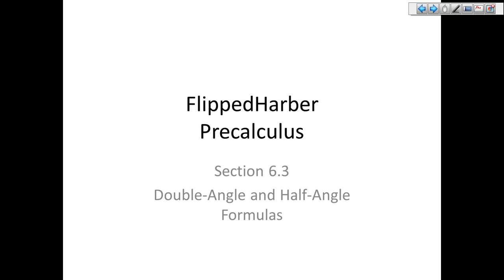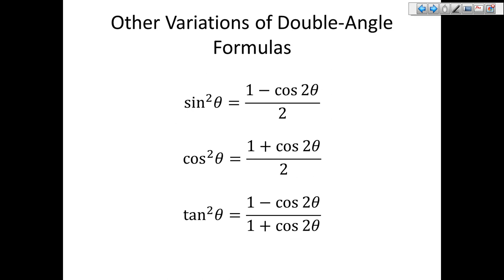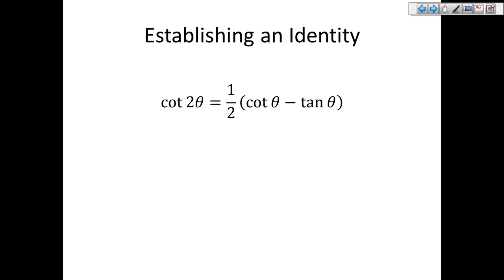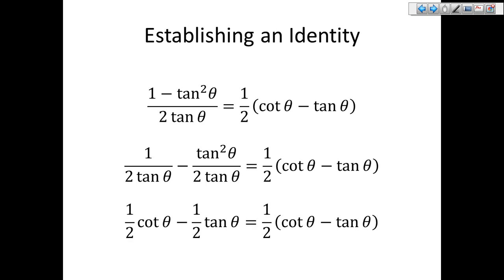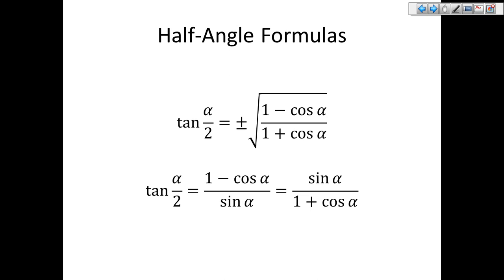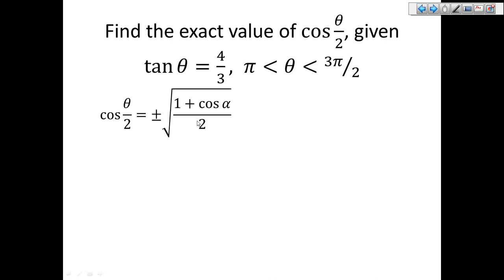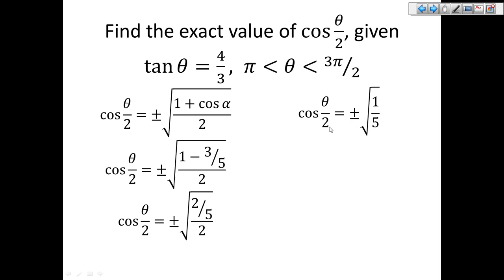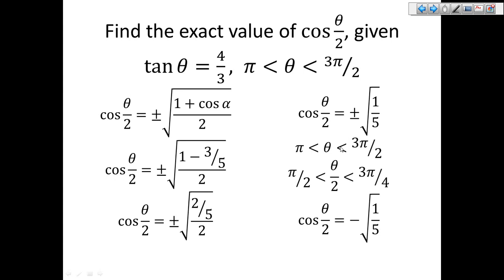FlippedHarber Precalculus Section 6-3